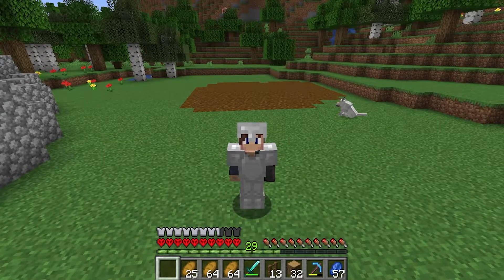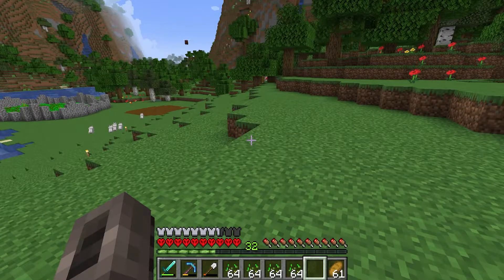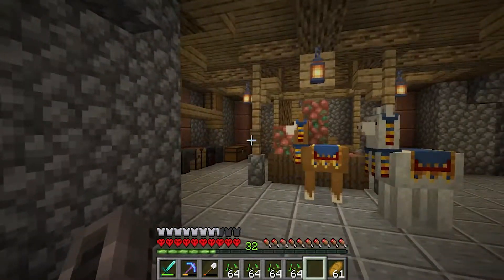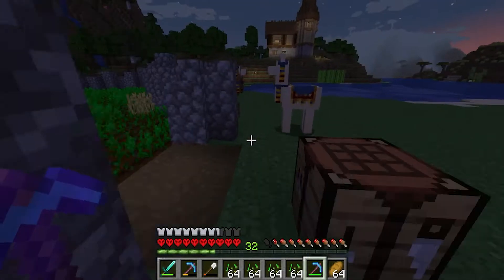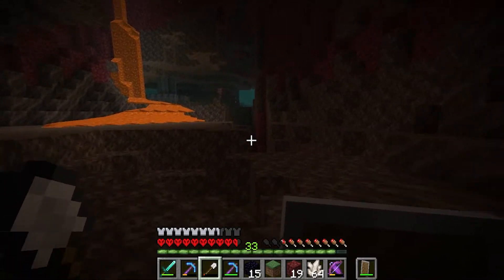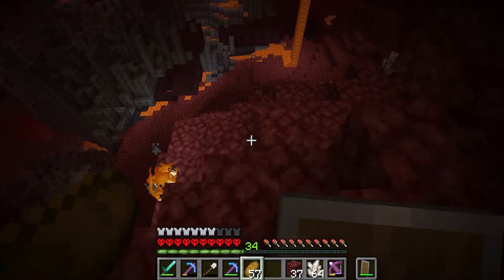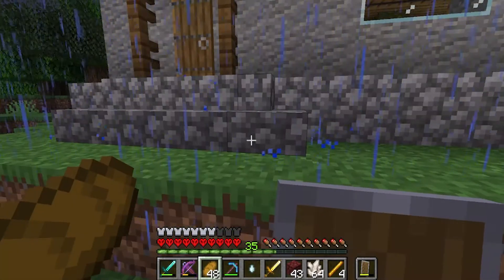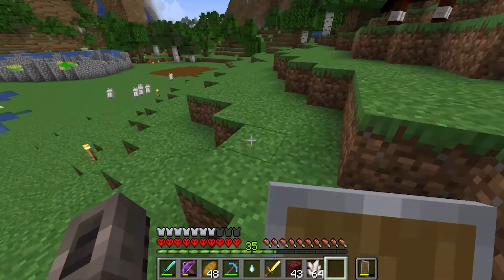DECORATIONS and Going to the NETHER - Ep. 04 - Hardcore Survival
Finally getting my buildings decorated inside and finally going down into the Nether to get some very needed supplies.